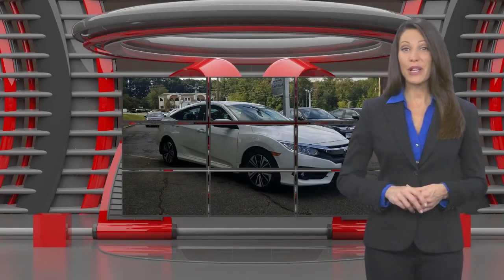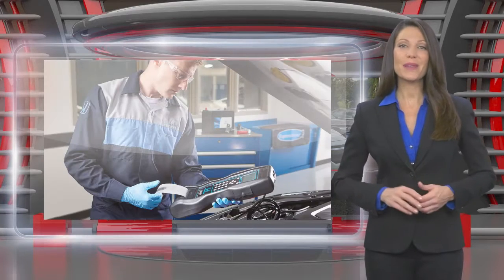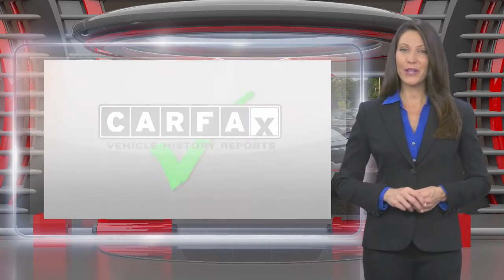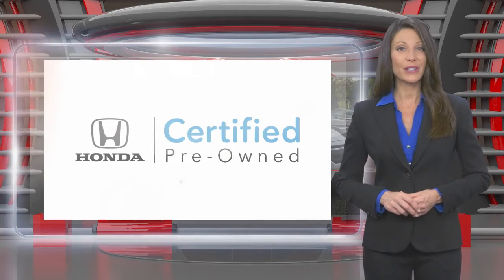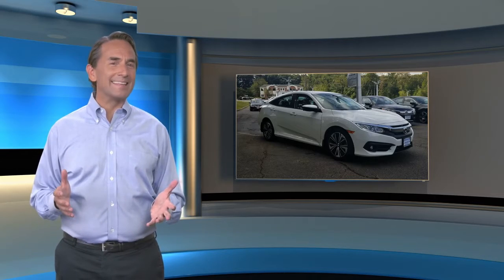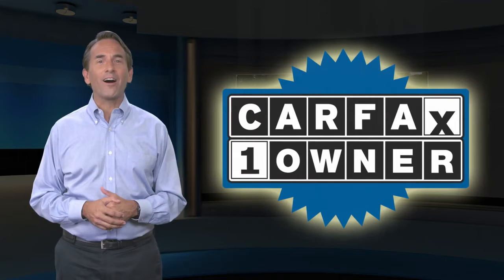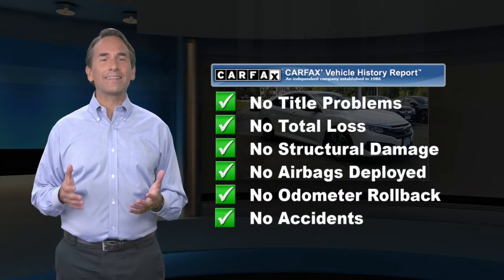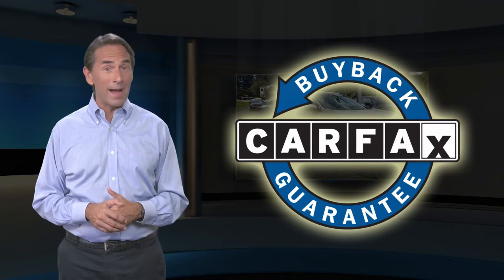Certified 2017 Honda Civic Sedan EX-L, Denville, NJ P00754B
Joyce Honda

[RLVID:5228:b1d19b83a3d17b75:9a4aa0d35816c6ca:1]